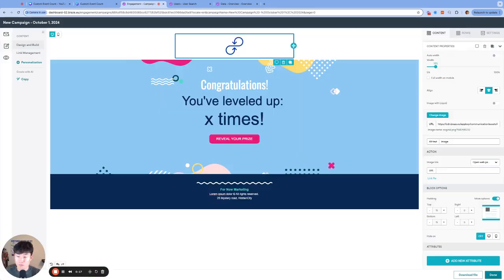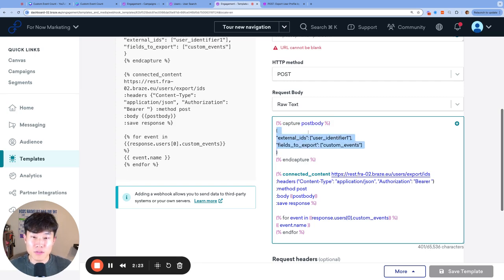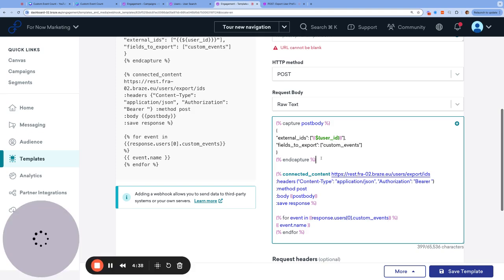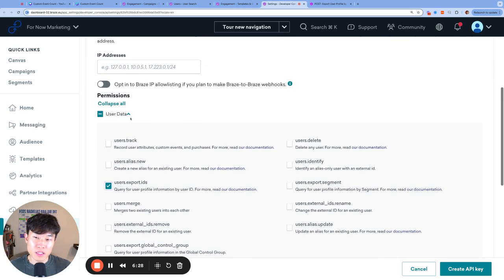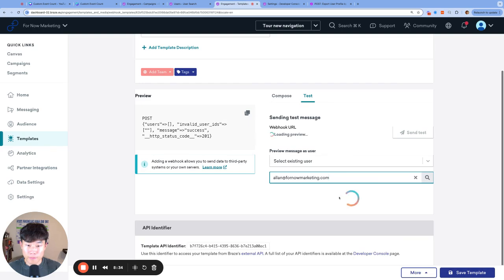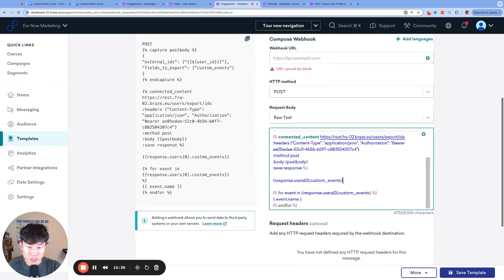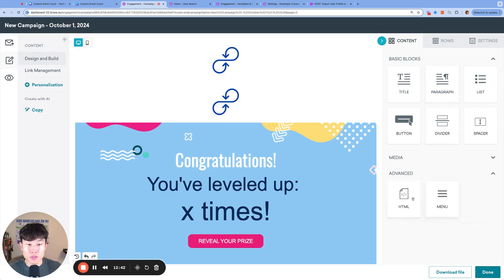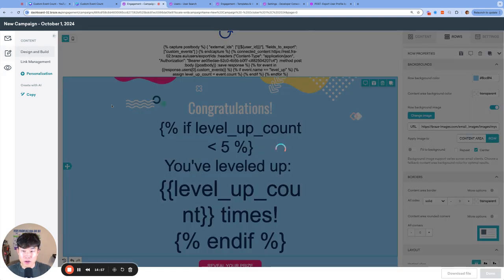BRAZE TUTORIAL - Insert Lifetime Custom Event Count Inside Messages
🙏🏻 Use Case 🙏🏻
How to insert the lifetime Custom Event Count inside your messages! This data is available via the /users/export/ids API endpoint.

However, the only way we can use this count inside our messages is via Connected Content. Watch the video!

{% capture postbody %}
"external_ids": ["{{${user_id}}}"],
"fields_to_export": ["custom_events"]
{% endcapture %}

:headers {"Content-Type": "application/json", "Authorization": "Bearer YOUR_API_KEY"}
:method post
:body {{postbody}}
:save response %}

{% for event in {{response.users[0].custom_events}} %}
{% if event.name == "level_up" %}
{% assign level_up_count = event.count %}
{% endif %}
{% endfor %}

{{level_up_count}}

REACH OUT!